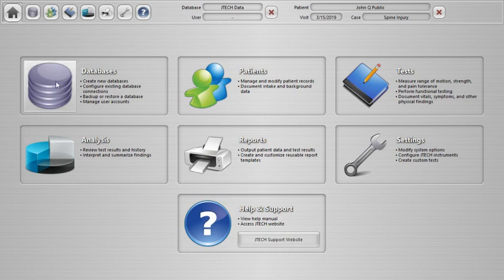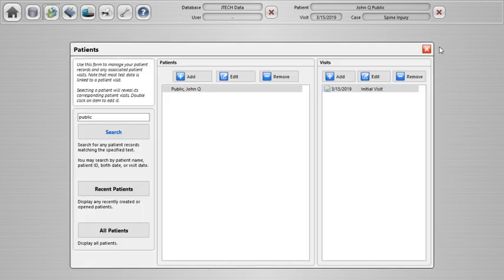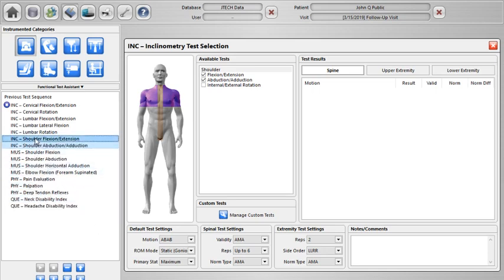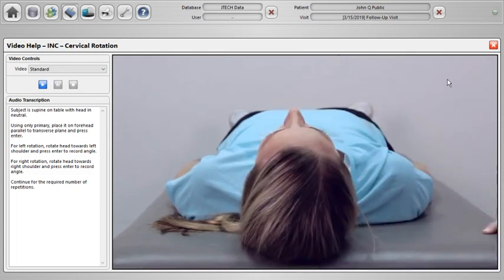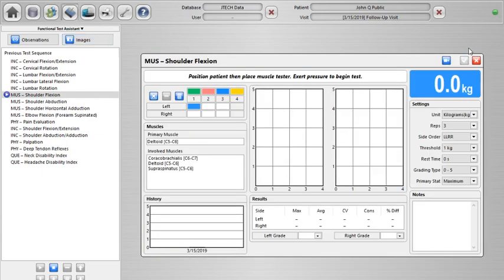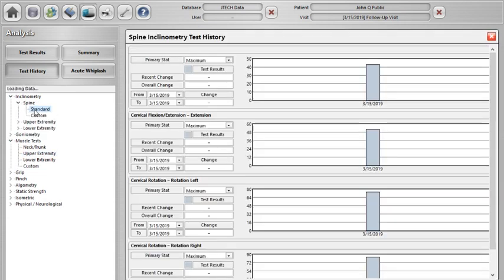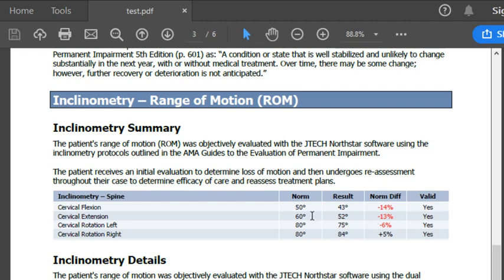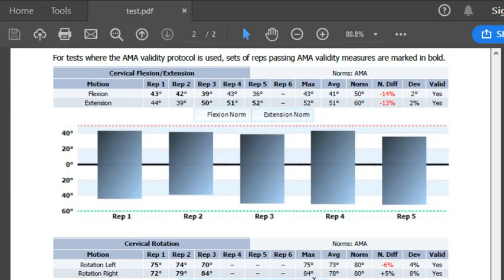Northstar: Features and Benefits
Learn about some of the benefits of upgrading from Tracker software to Northstar in this 33 minute webinar. Recorded 3/15/2019